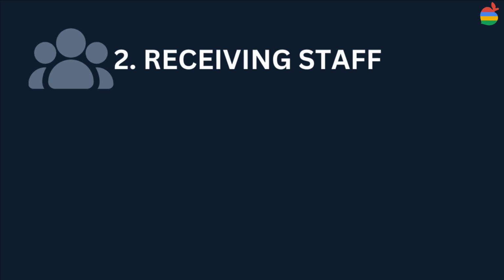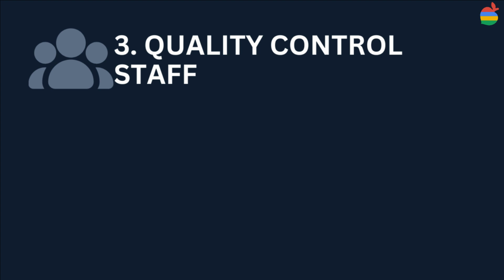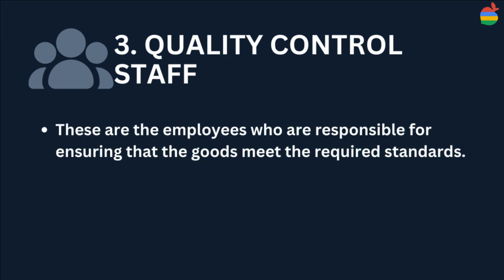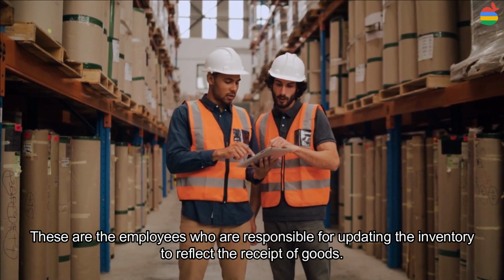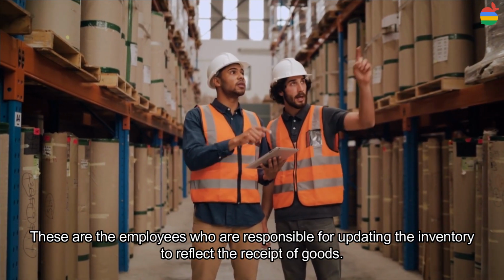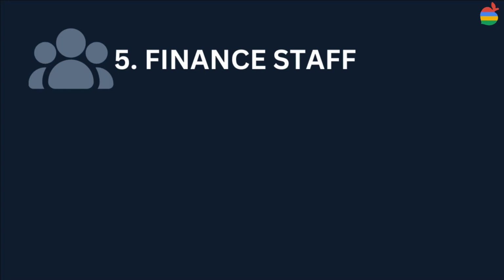Who should be involved in the good receipt process?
Timestamp:
00:00 - Intro
00:08 - Purchasing Staff
00:30 - Receiving Staff
00:40 - Quality Control Staff
00:49 - Inventory Staff
00:59 - Finance Staff